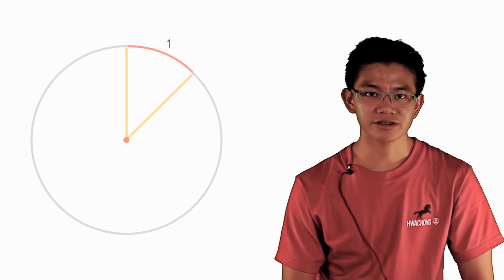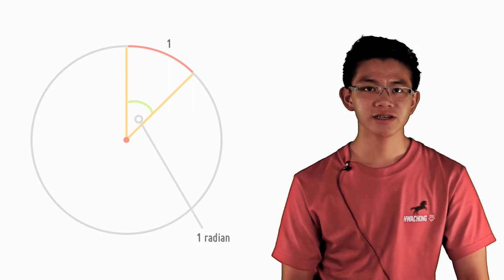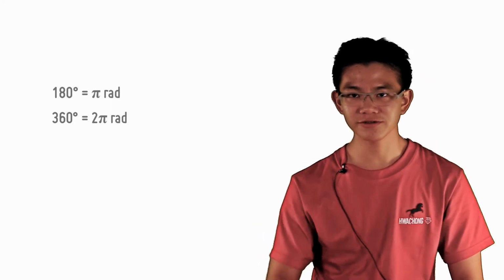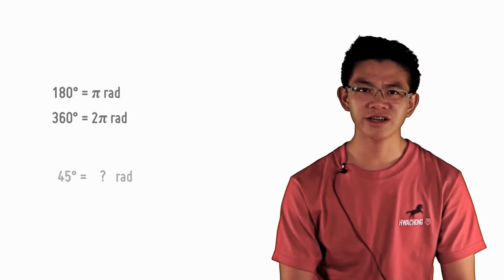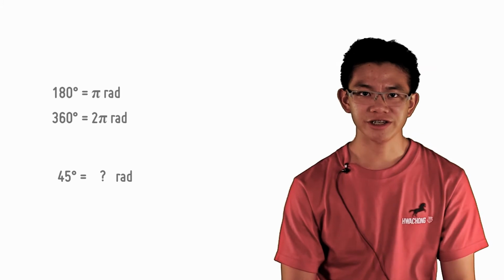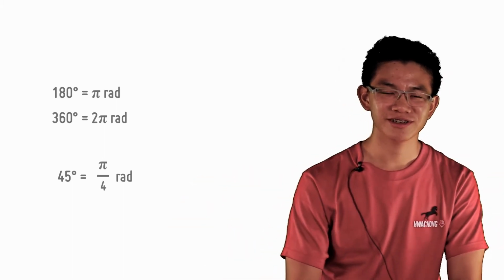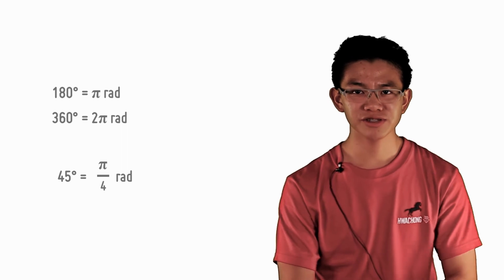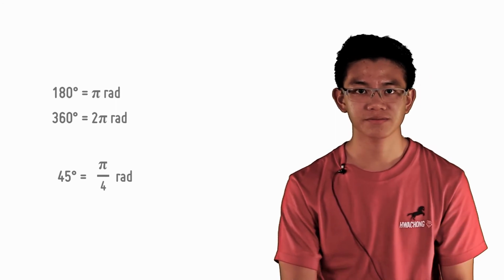02 The Radian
Let's take a look at the mysterious world of the radian and learn some its important properties required for circular motion!